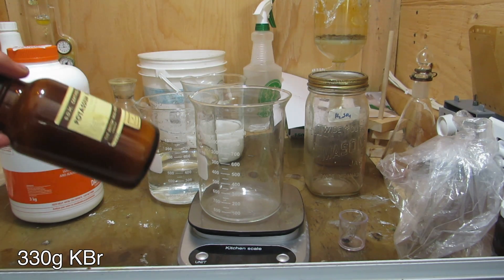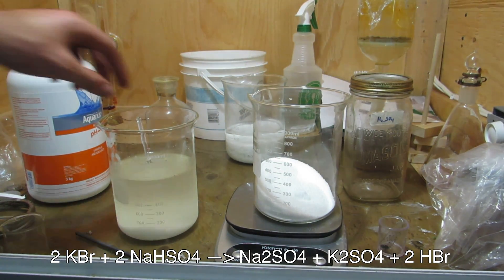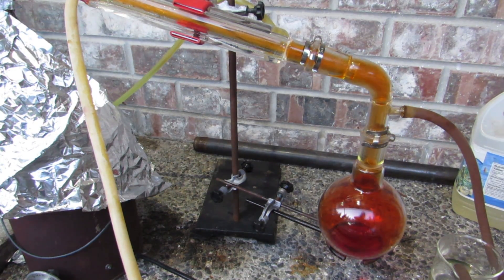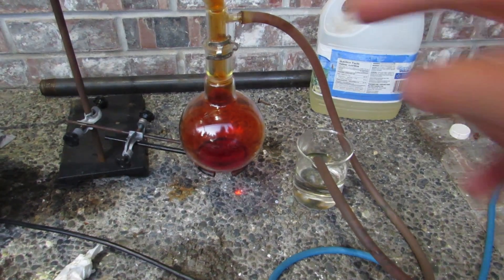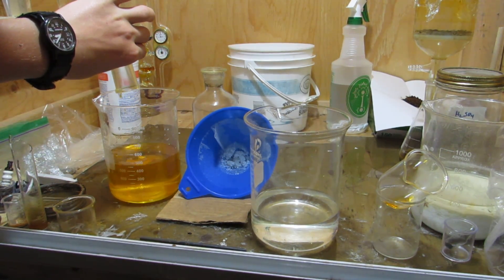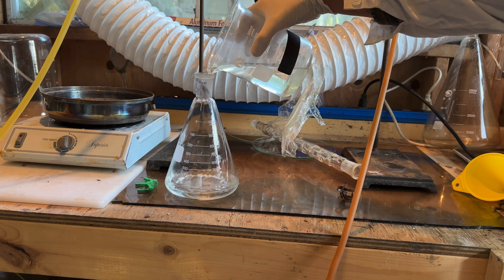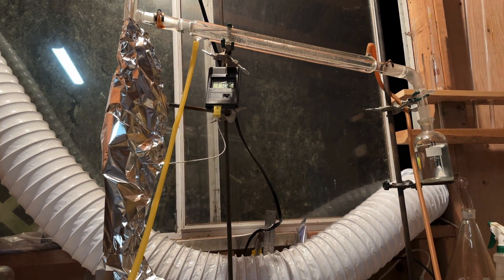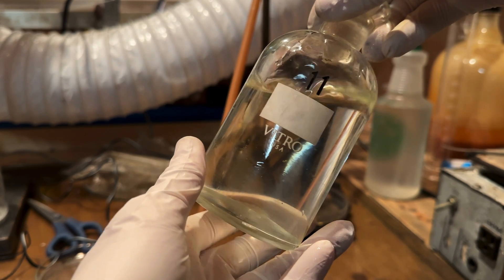Preparing Hydrobromic Acid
Here I demonstrate how to prepare Hydrobromic acid from potassium bromide and sodium bromide.